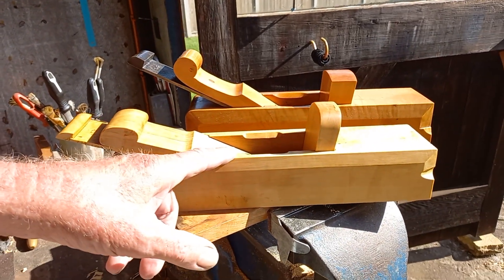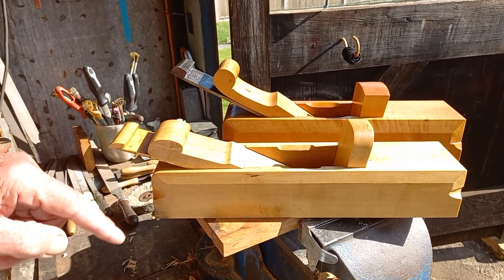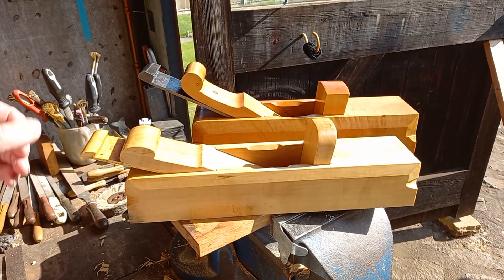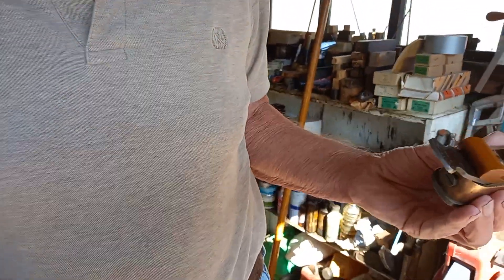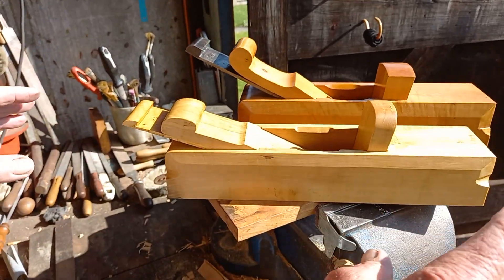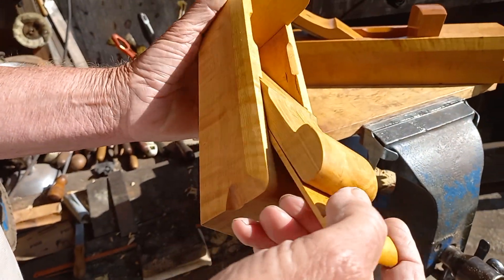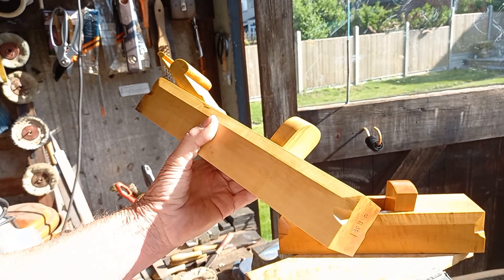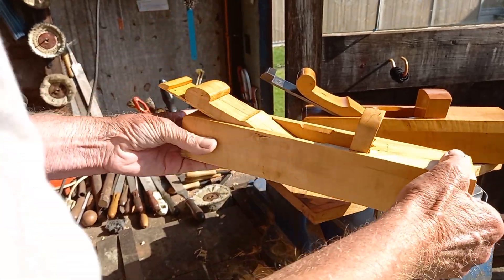No154) Second Large Boxwood Mitre Plane